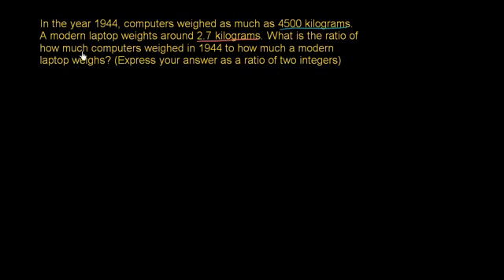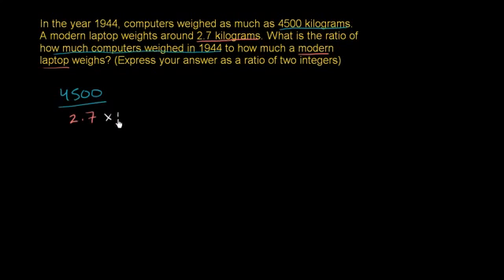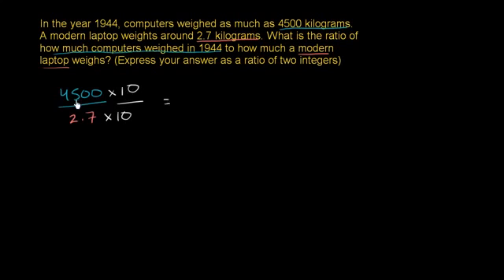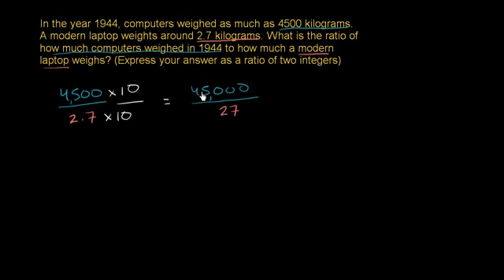Rational number word problem example 2